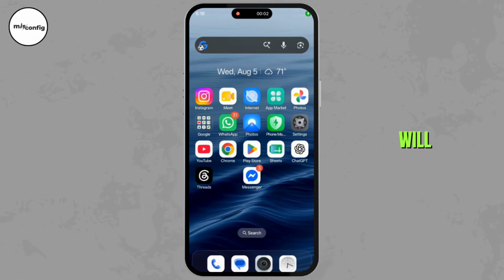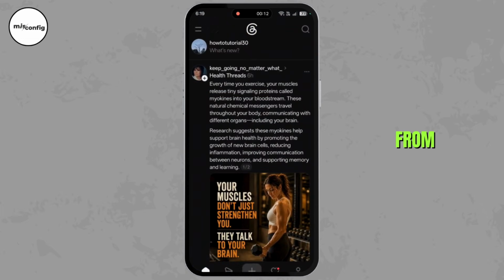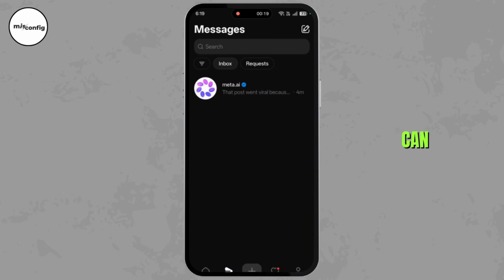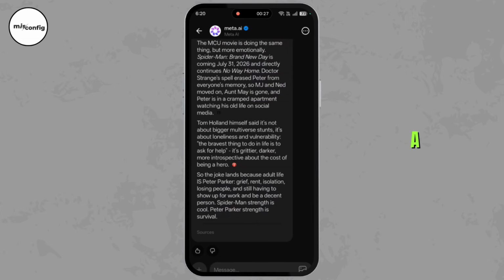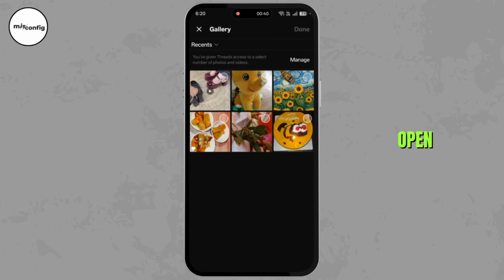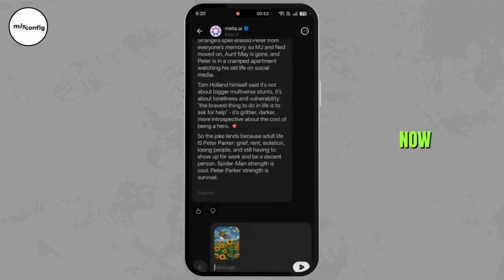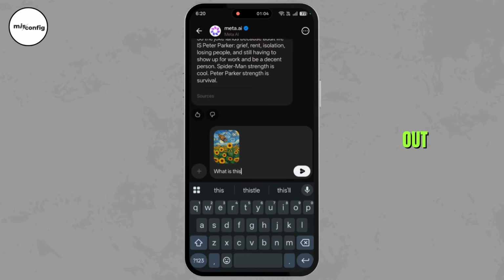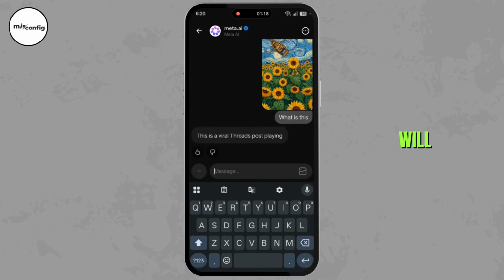How to Share an Image With Meta AI in Threads (2026) | New AI Feature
Want to share an image with Meta AI in Threads? In this quick 2026 tutorial, you'll learn how to send an image to Meta AI in Threads and interact with the AI about your photo.

This video shows you how to open Threads, access Meta AI, attach an image, send it with your prompt, and get an AI response.

Quick Tip: If the image-sharing option isn't available, update Threads to the latest version. Meta AI features may roll out gradually depending on your account, device, and region.

Timestamps

0:00 – Introduction
0:10 – Open Threads
0:22 – Open Meta AI
0:35 – Choose an Image
0:48 – Upload the Image
1:00 – Send Your Prompt
1:16 – Conclusion